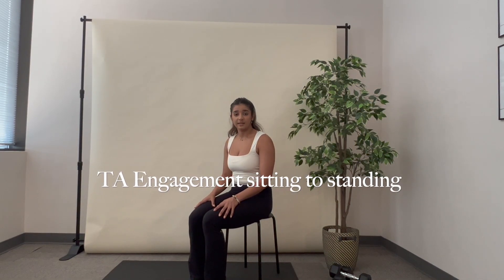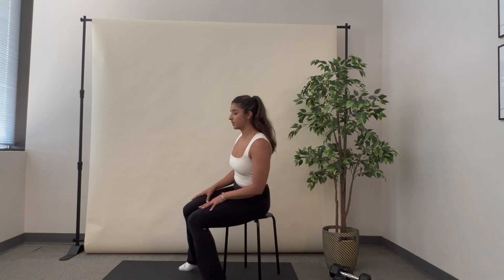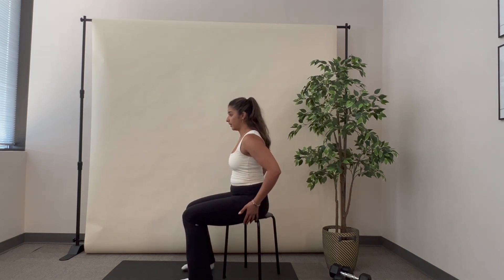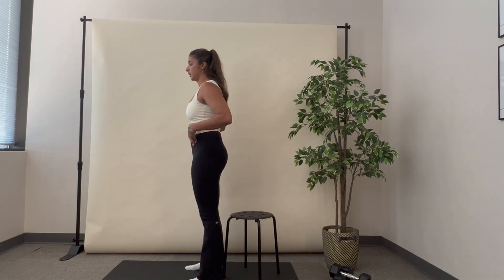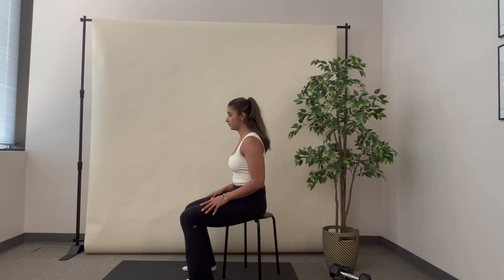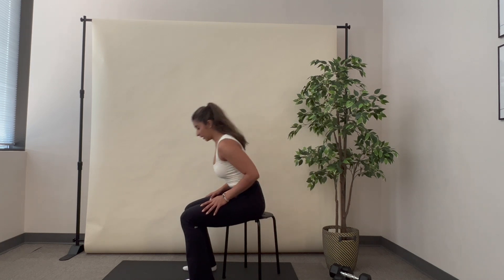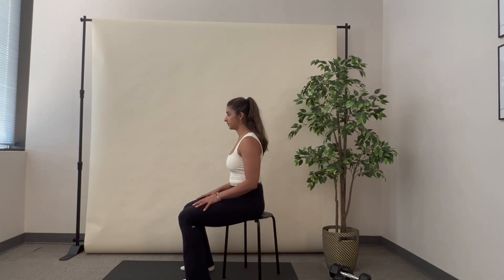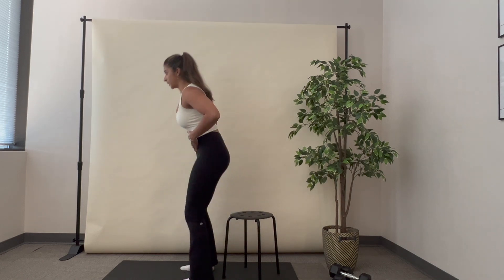TA sitting to standing